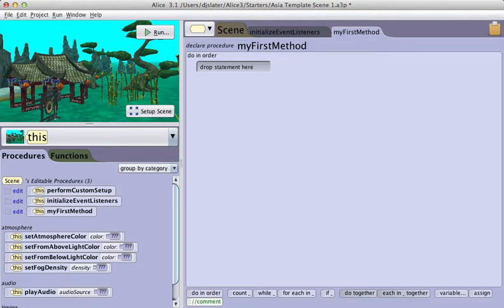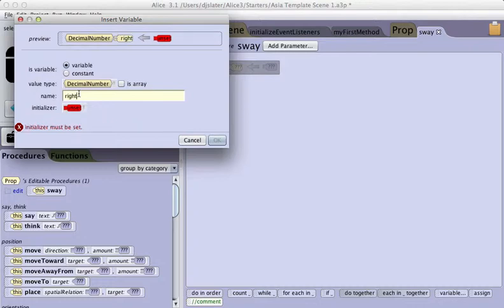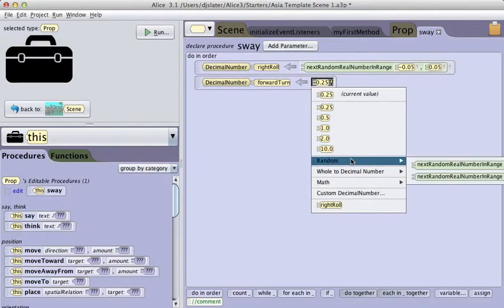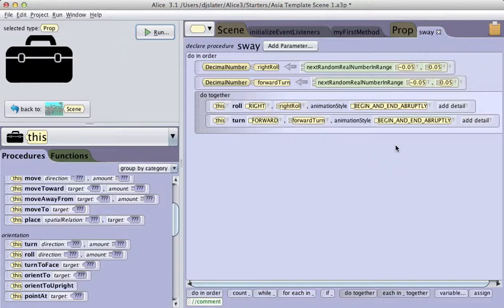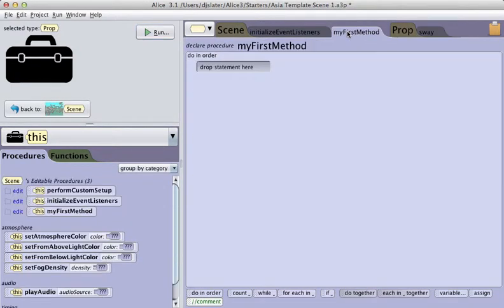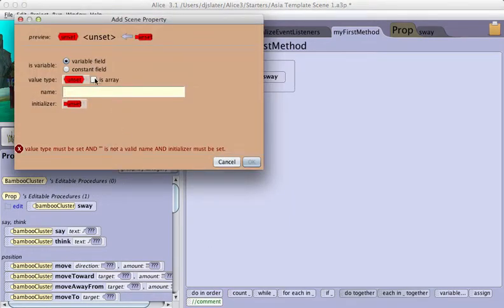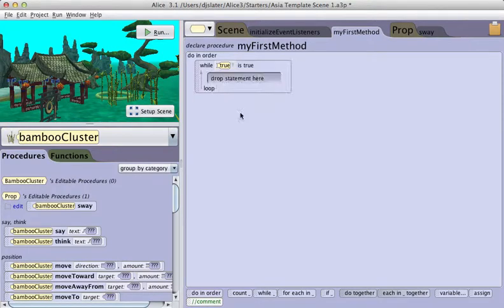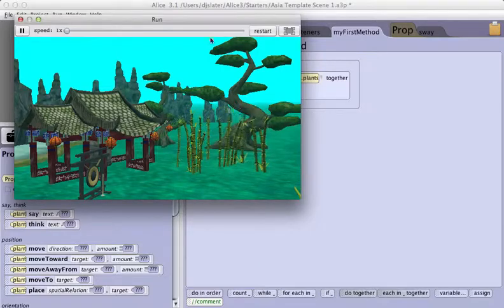swayingPlants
In response to a question on the Alice Programing page on Facebook, this video demonstrates a plants swaying in the breeze effect. The features of Alice used include: building an array, using the each-in-together control structure, creating variables, generating random numbers, and writing a method on the Prop class...